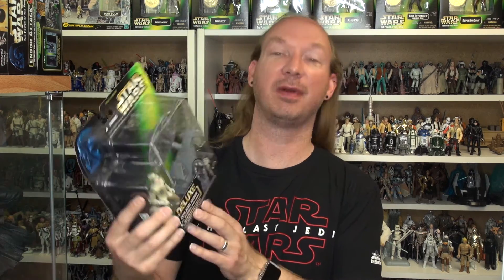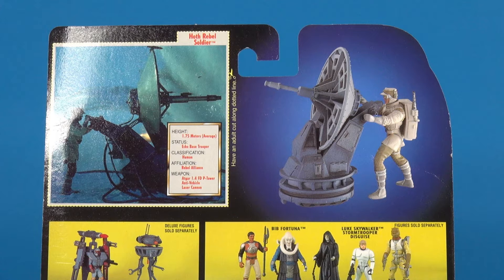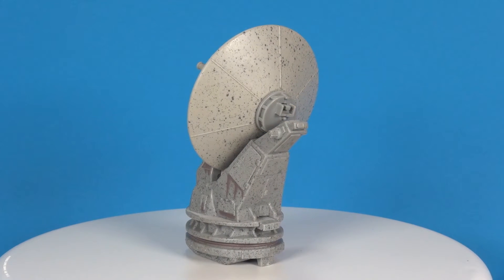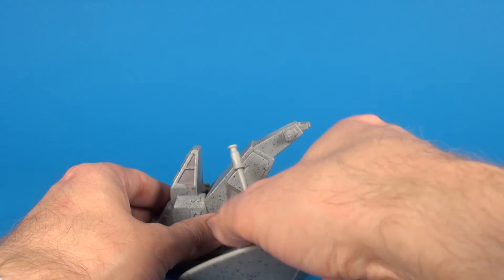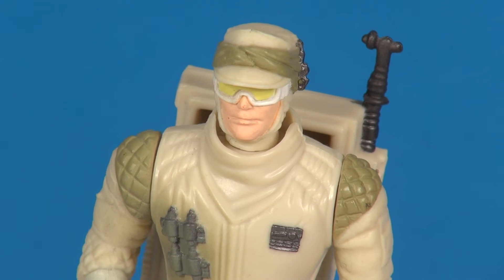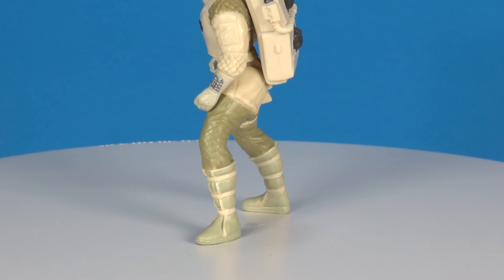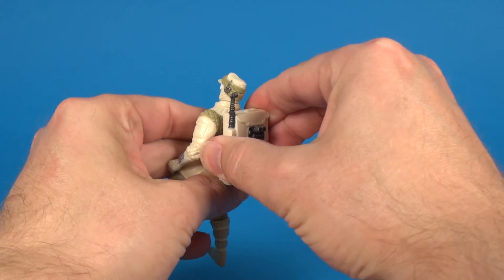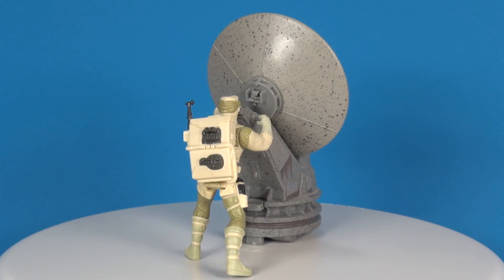Star Wars POTF2 Deluxe Hoth Trooper with Anti Vehicle Laser Cannon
Taking a look at the Power of the Force 2 Deluxe Hoth Rebel Soldier with the Anti-Vehicle Laser Cannon. This was released in 1997 for $7.99.

Let me know what your thoughts are on this deluxe set in the comment section below.